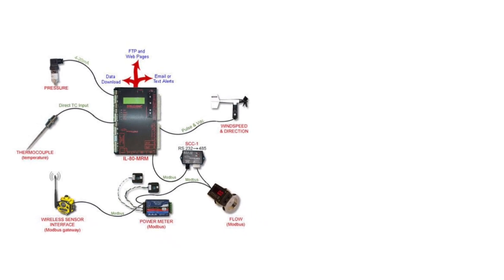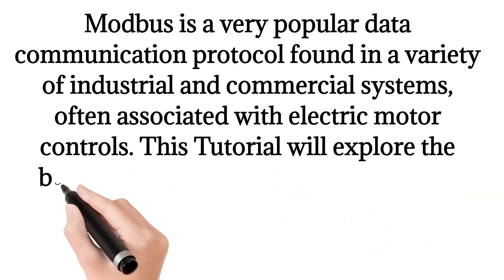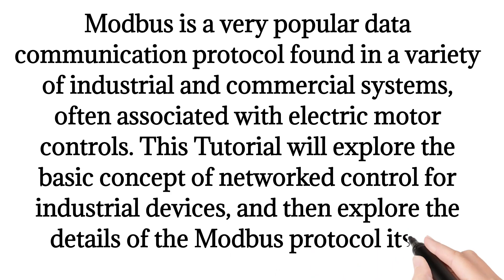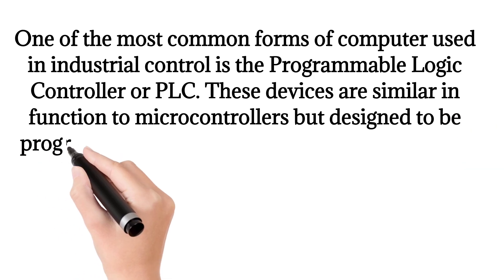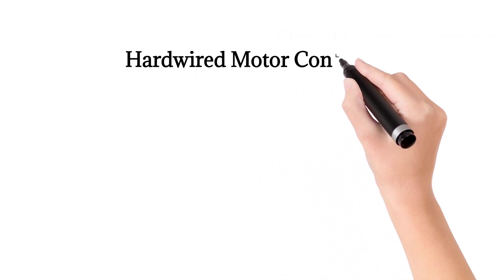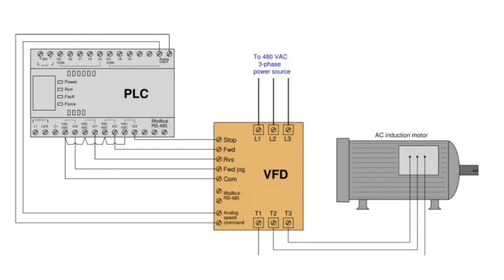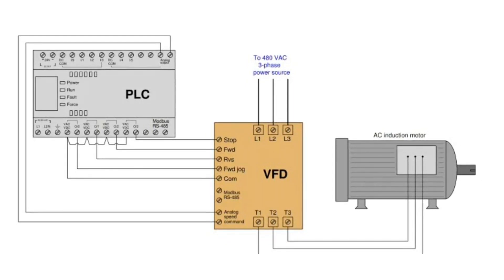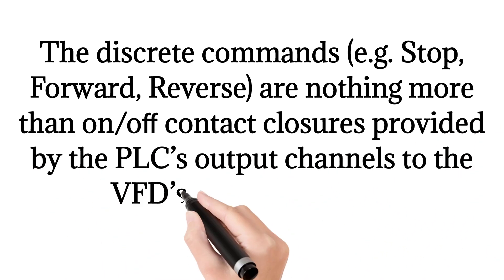How Modbus Communication works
communication skillsfun and easy modbus rtumaster-slave modbus communicationmodbus asciimodbus communication networkmodbus communication protocolmodbus mastermodbus message structuremodbus physical mediamodbus plusmodbus protocolmodbus slavemodbus tcpmodbus tcp/ipmodbus tutorialwhat is modbuss7 modbus rtumodbus arduino